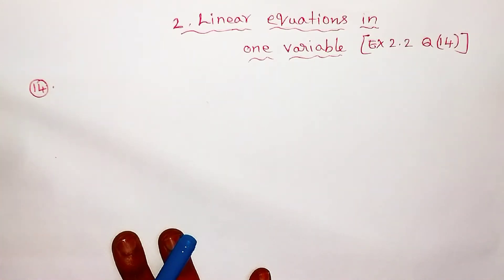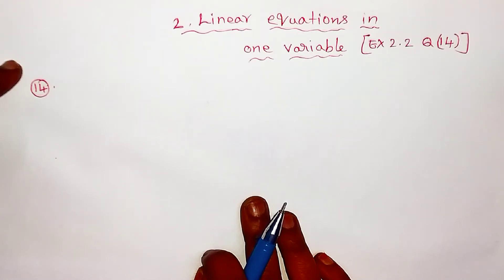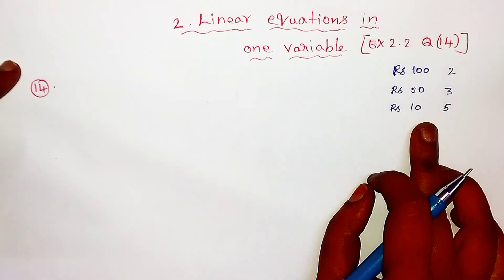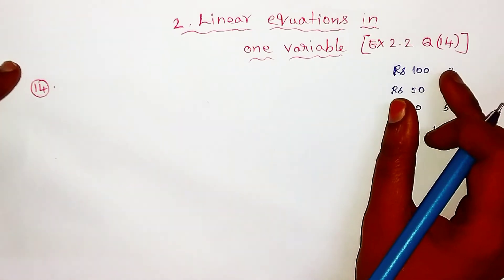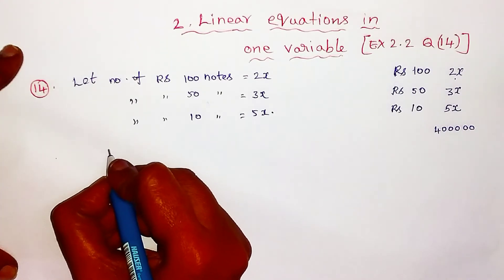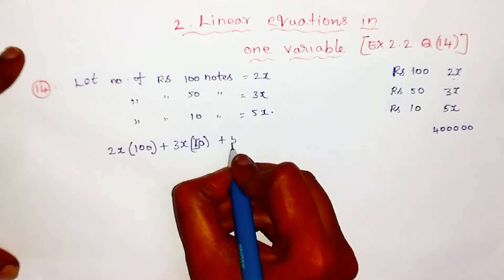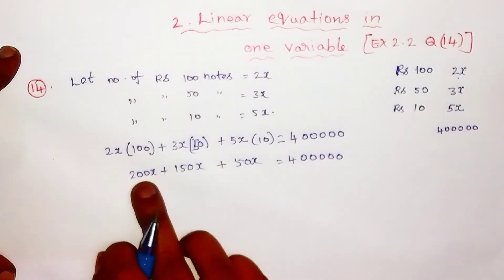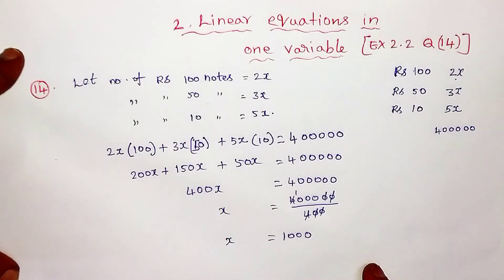Ch 2 ||Ex 2.2 ||Q(14) ||Linear equations in one variable ||Class 8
Ch 2 ||Ex 2.2 ||Q(14) ||Linear equations in one variable ||Class 8||‎@Ncert Maths in telugu